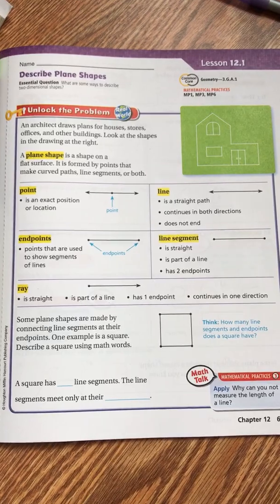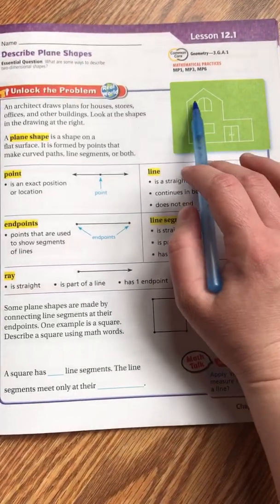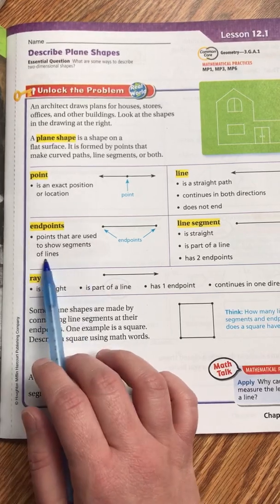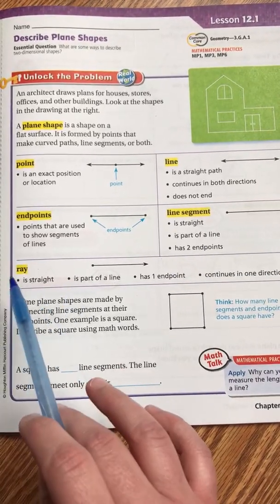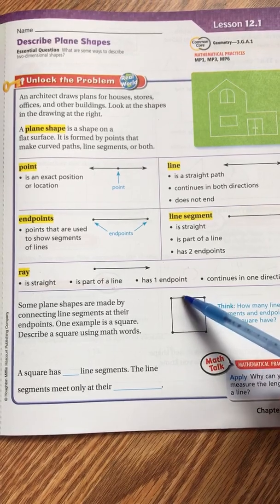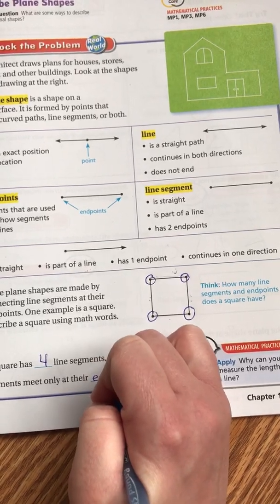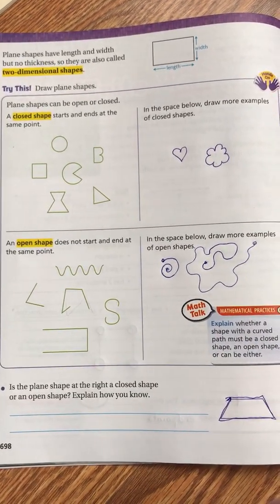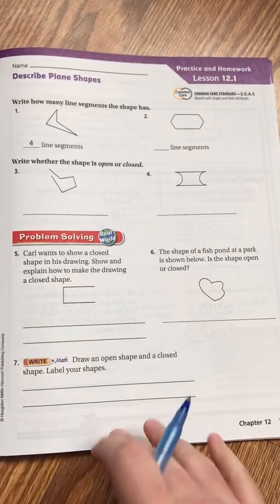Lesson 12.1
12.1